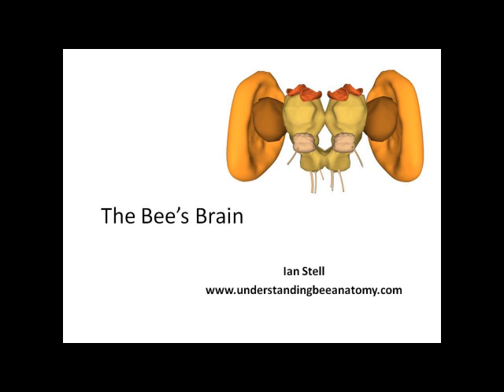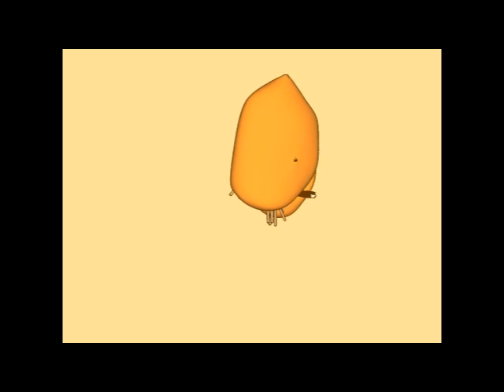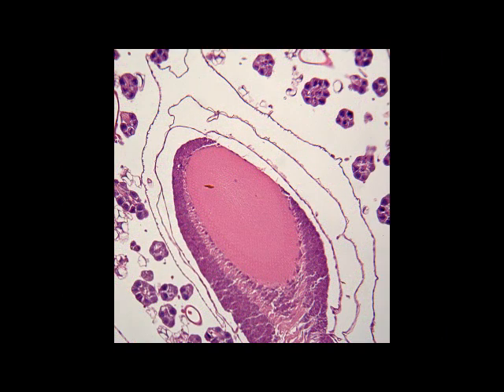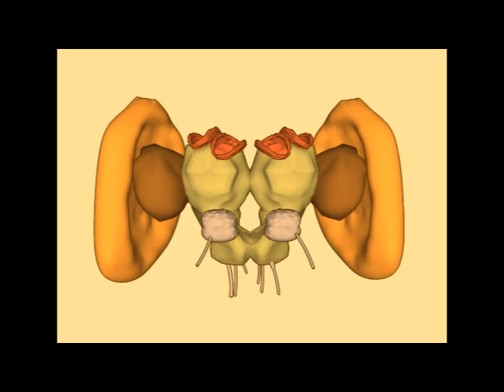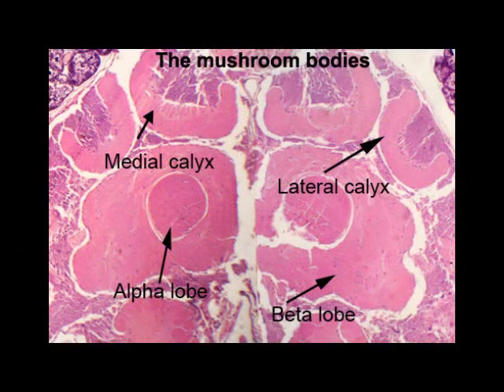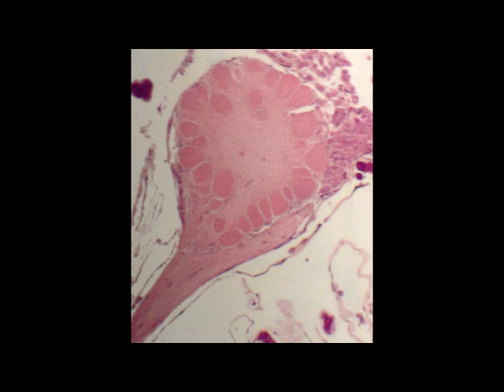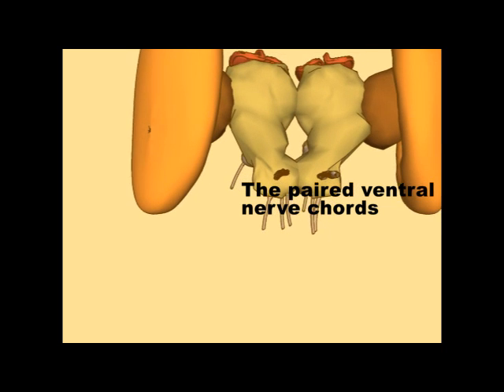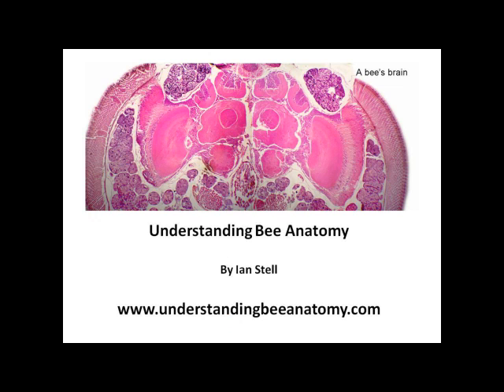The Remarkable Brain of the Bee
The bee has less than a million nerve cells yet is capable of a huge range of tasks. It can memorise several square miles, find its way home through many obstacles, build perfect wax cells, feed larvae, guard the hive, decide on a new home, form a swarm etc. Considerable research has gone into the bee brain because it is small enough to be described fully. Its structure may be useful in the design of electronic systems. His video gives a tour through the main structures.